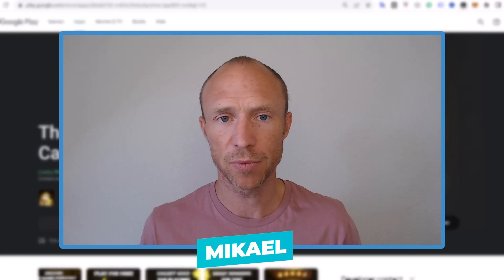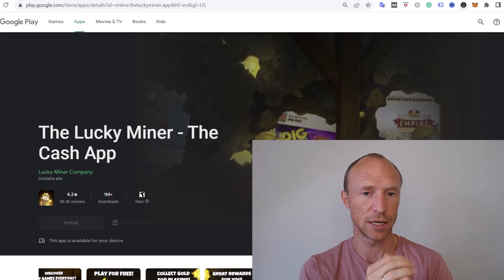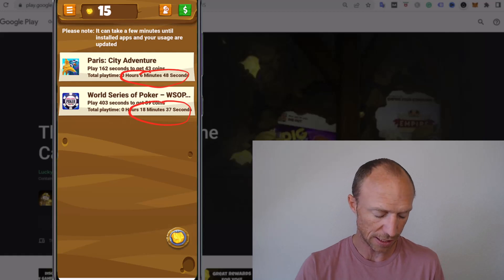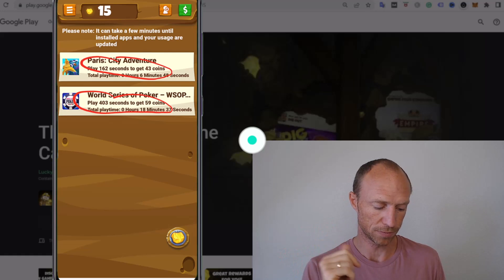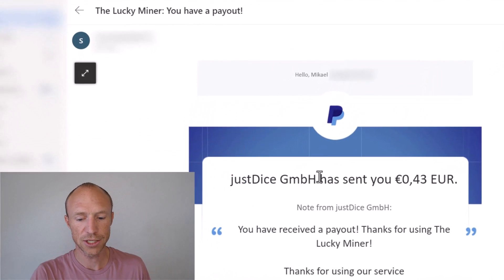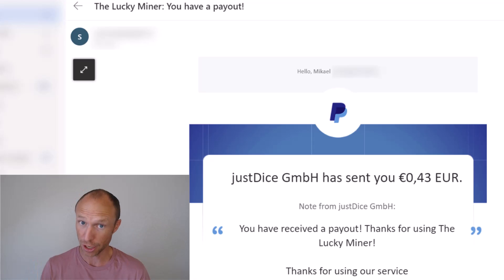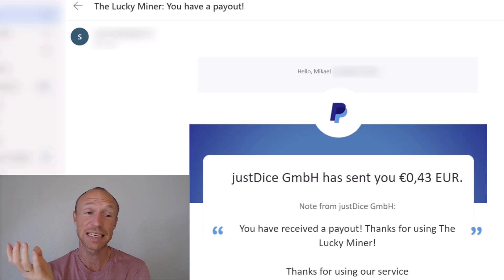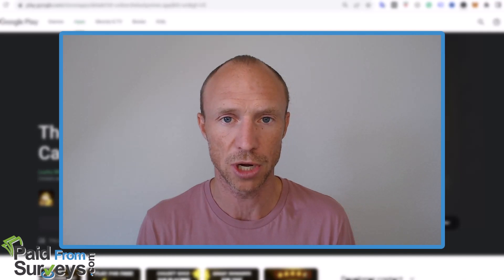Lucky Miner App Review – Paid EVERY Minute to Play? (Lucky Miner Payment Proof)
This Lucky Miner App review will give you an inside look and show how you can earn by playing games. You will also see Lucky Miner App payment proof and find out if it is even worth it.

If you like playing games on your phone, Lucky Miner App is an app that claims you can earn by doing this.

And let me just reveal right away that it is a legit app as you can actually get paid. In this video, you will see Lucky Miner App payment proof, so you can see it for yourself.

However, this does not necessarily mean it will be worth it.

This Lucky Miner App review and tutorial will give you an inside look and show exactly how it works.

One thing you need to be aware of is that it takes patience to earn.

At first, you will earn per minute you play a game, but it will take longer and longer to get points. That is why you need to make sure to regularly play new games to earn the most.

No matter what, it will, however, take a long time to earn just a few dollars.

I have tested hundreds of ways to earn by playing games, and the rate you get on Lucky Miner App is significantly lower than what you can earn through many other apps even though it offers you to earn by playing the exact same games.

That is why I recommend you use other ways to earn by playing games instead. You can find links to some better options below:

0:00 Intro to Lucky Miner App review
0:35 Who can join
1:35 How to earn by playing games
3:52 Lucky Miner payment methods
5:06 Lucky Miner payment proof
5:44 Is it worth it
7:50 Final verdict